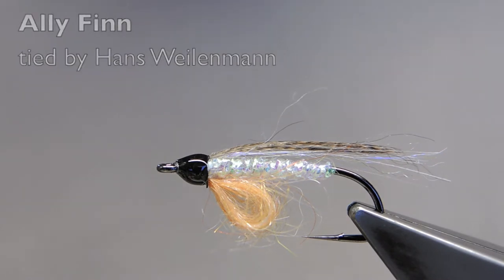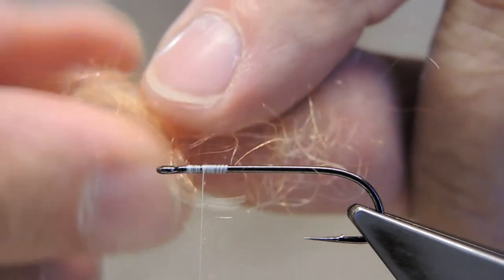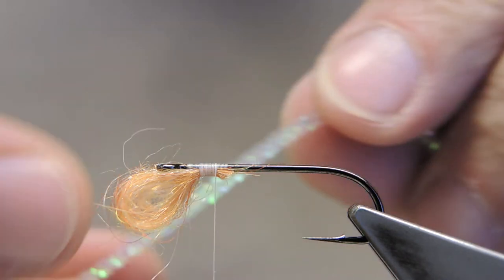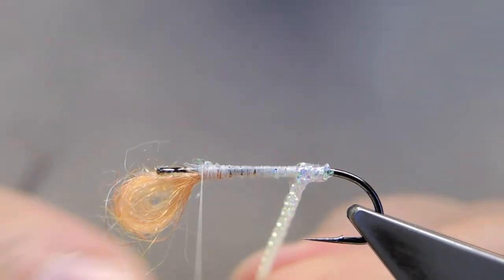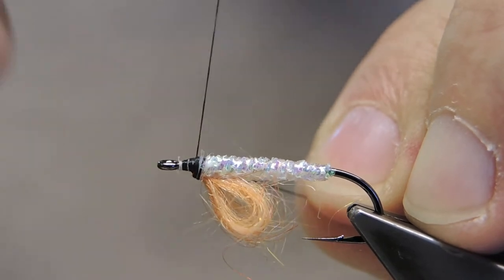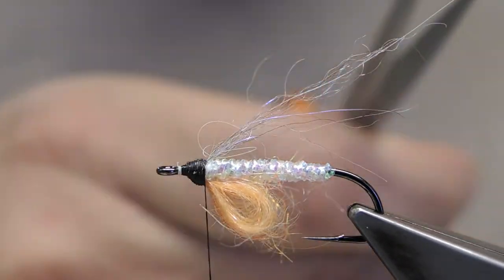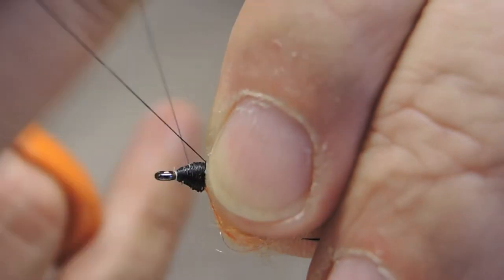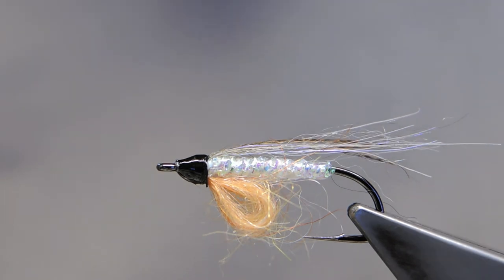Ally Finn - tied by Hans Weilenmann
Ally Finn
Hook: Tiemco 777SP #10
Working thread: Gudebrod 8/0, white
Head: Sparton 6/0, black
Yolk sac: Wapsi Crawdub, softshell - fibers aligned and tied in as a loop
Body: Oil Creek Outfitters Crystal Meth braid, peach
Underwing: Llama Mix, grey - very sparse
Wing: Bronze mallard barbs - very sparse